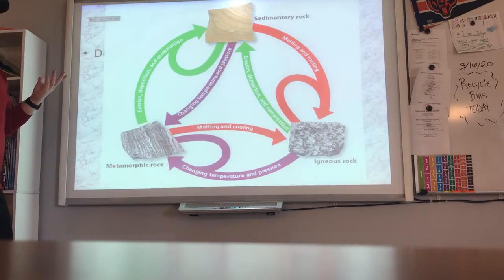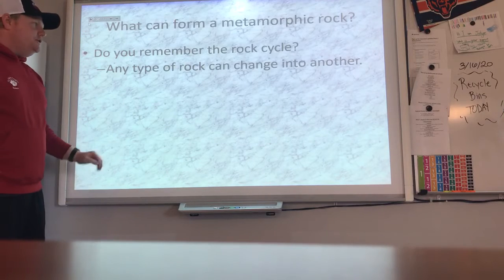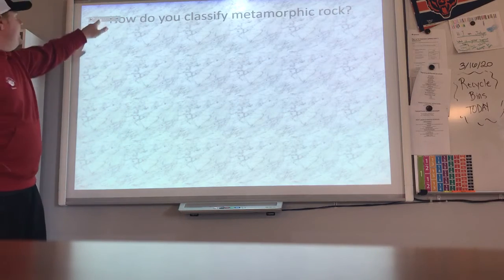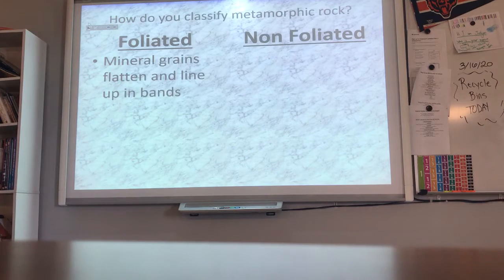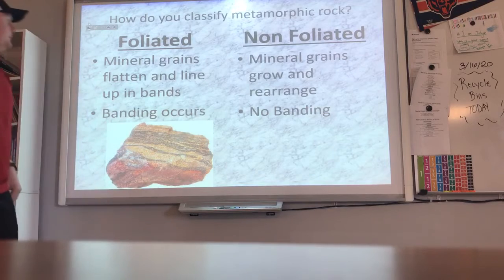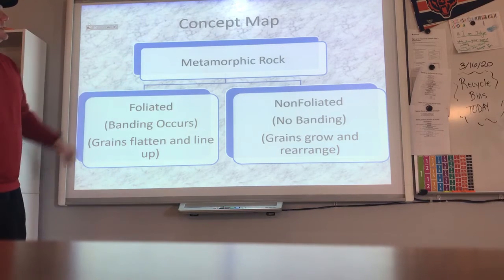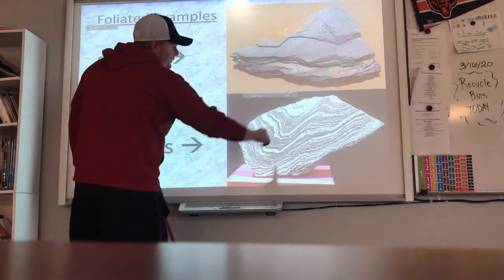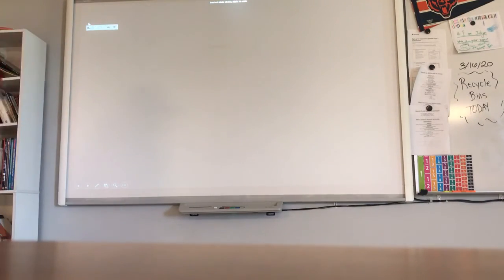chap 4 less 3 6th math